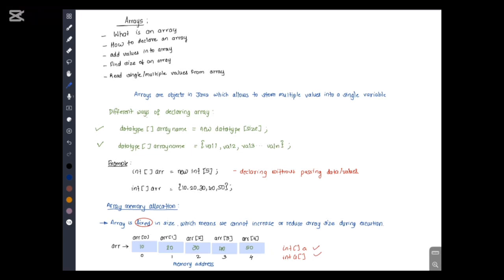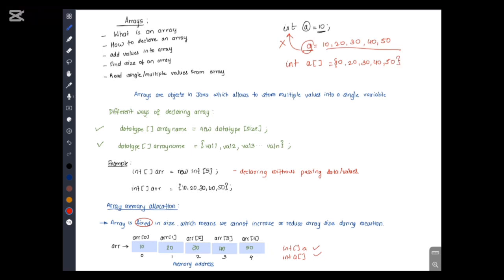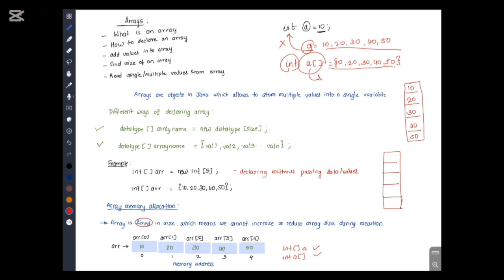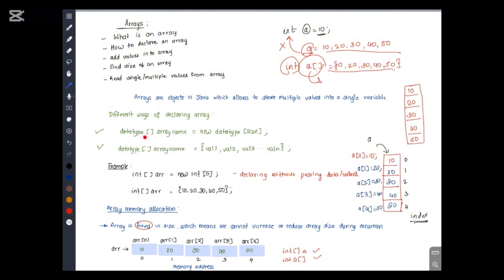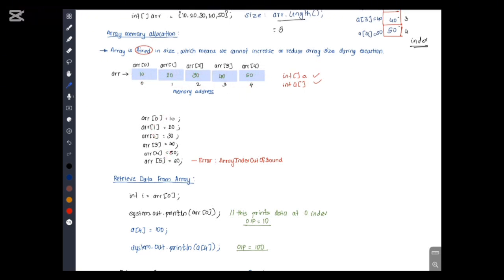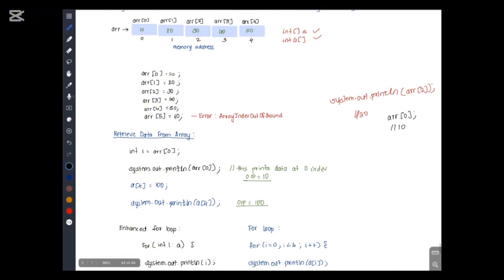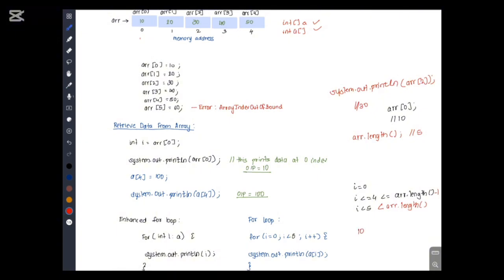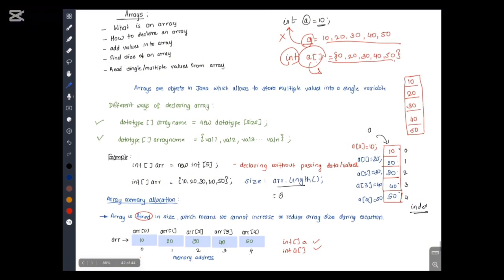“Java for Beginners: Arrays in Java - Part 1”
📌 Arrays in Java | Single-Dimensional Arrays Explained with Examples

In this video, we will learn everything about Arrays in Java in a simple and beginner-friendly way. Arrays are one of the most important concepts in Java because they allow us to store multiple values in a single variable instead of creating many separate variables.

In this tutorial, I will explain single-dimensional arrays step by step with clear examples.

🔹 Topics covered in this video:
 • Why arrays are used
 • How to declare an array
 • How to initialize an array
 • Understanding array indexes
 • How to find the size of an array
 • How to retrieve data from an array